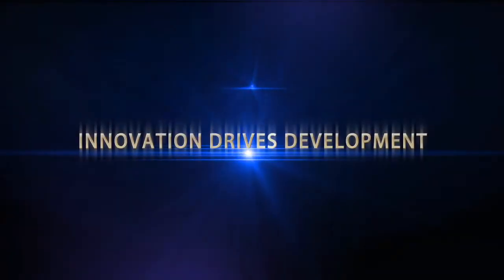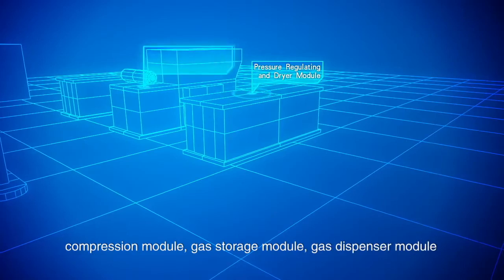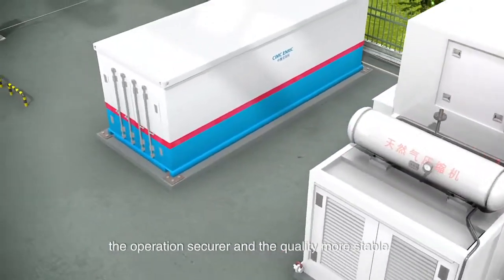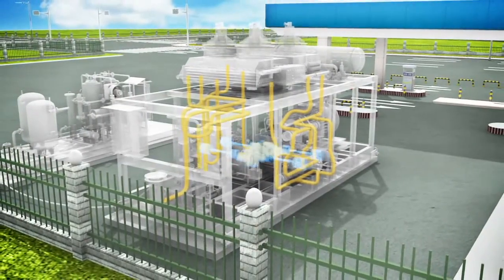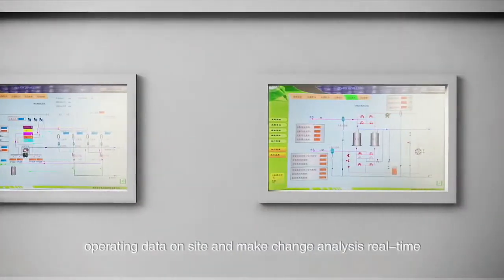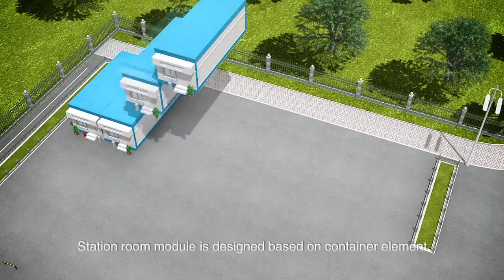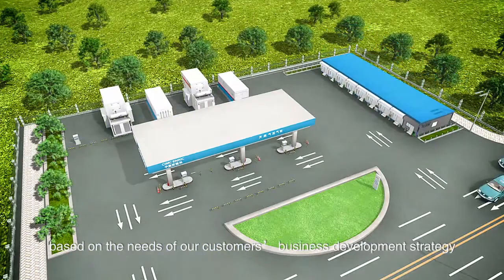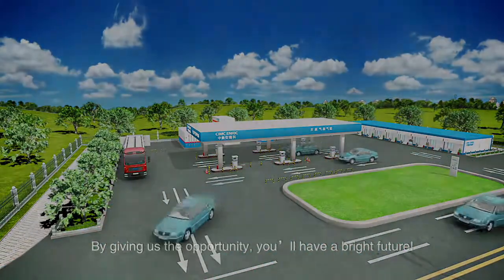CIMC ENRIC Sistema Modular para EESS de Gas Natural Vehicular GNV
Estacion de Servicio EESS De gas natural GNV